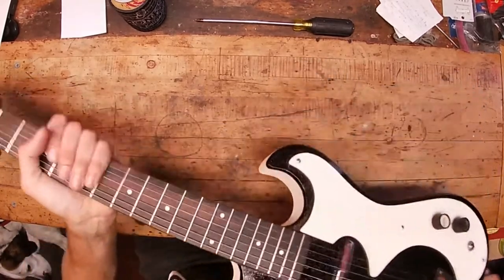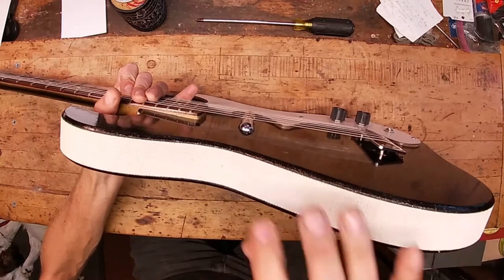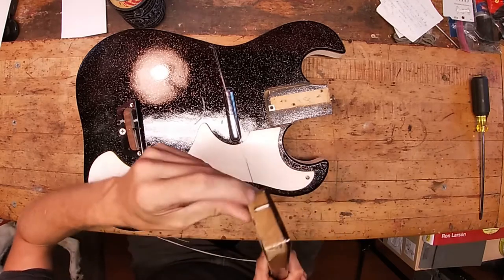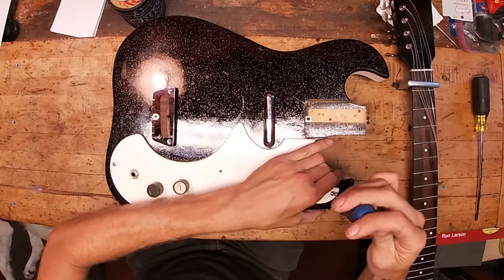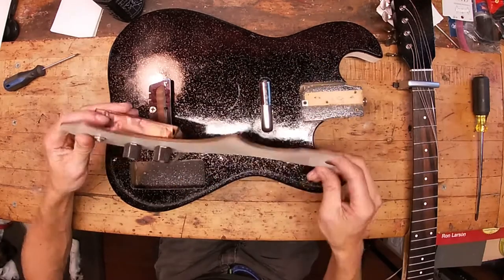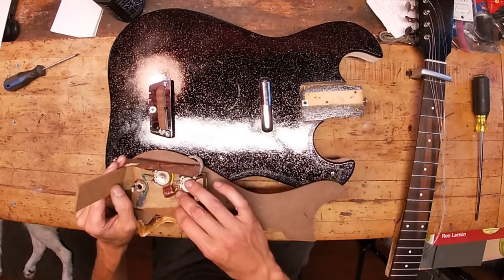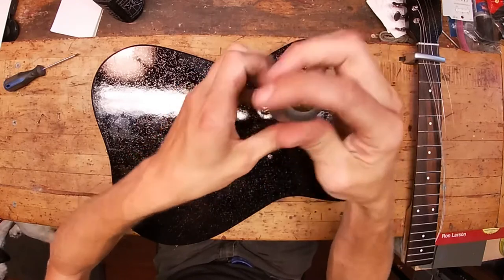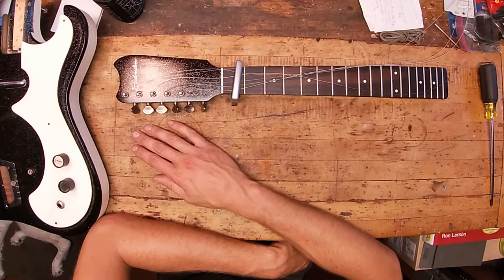1964 Silvertone 1448 Guitar Made By Danelectro Teardown Inspection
This video is a teardown and inspection if a 1964 Silvertone 1448 Guitar made by Danelectro. The guitar was original sold by Sears and came with a amp in case. I have another video that has a demo of the guitar threw a '63 Fender Deluxe and the original amp in case.